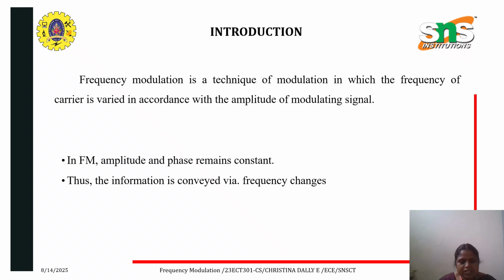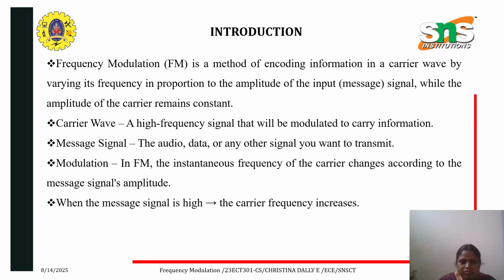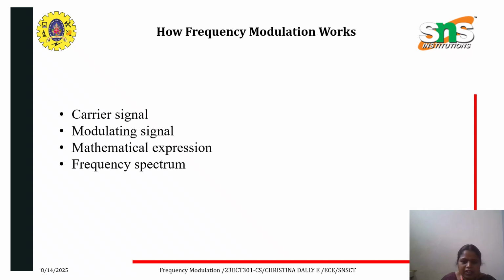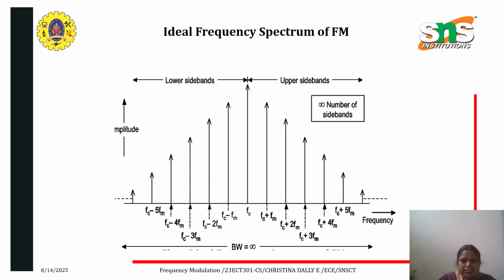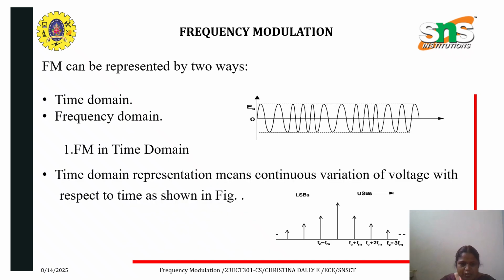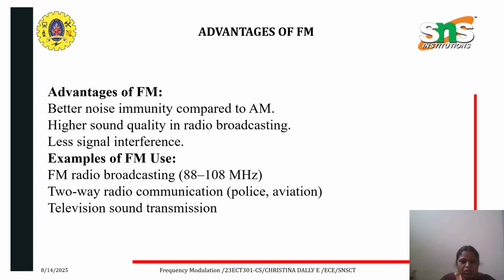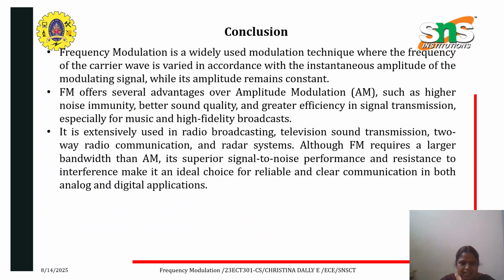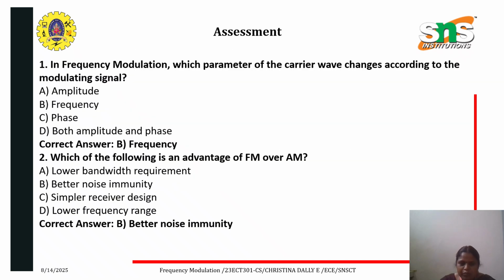Frequency modulation | Communication Systems l SNS Institutions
In frequency modulation, the carrier amplitude remains constant but its frequency is changed in accordance with the modulating signal. Specifically, the higher the amplitude of the information signal, the greater the frequency change.